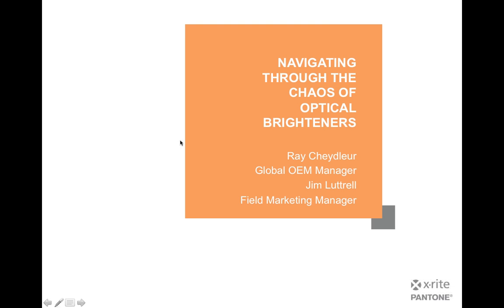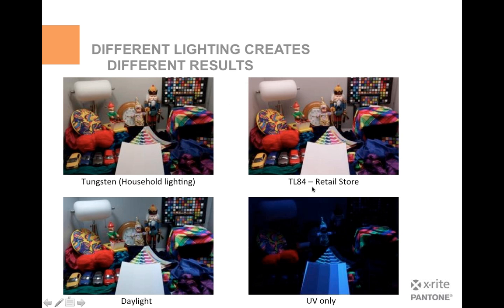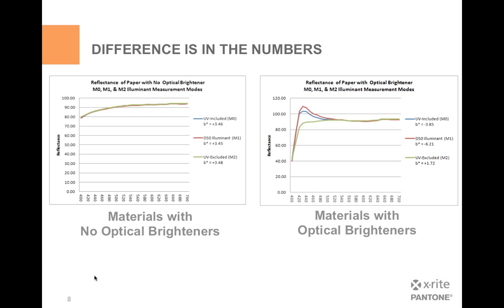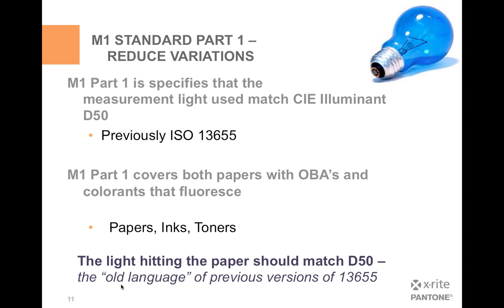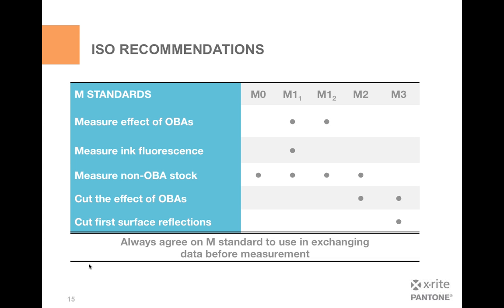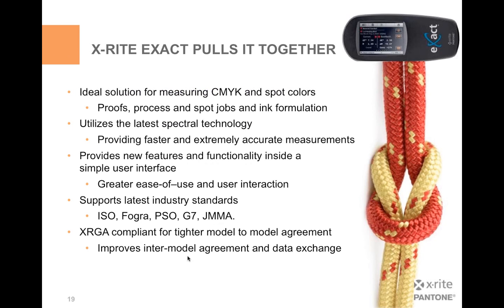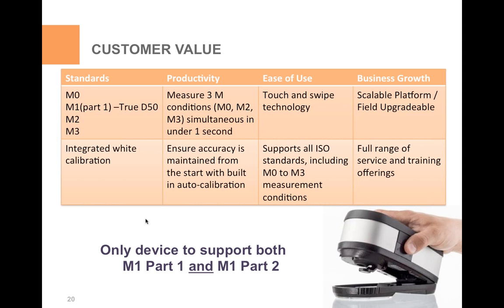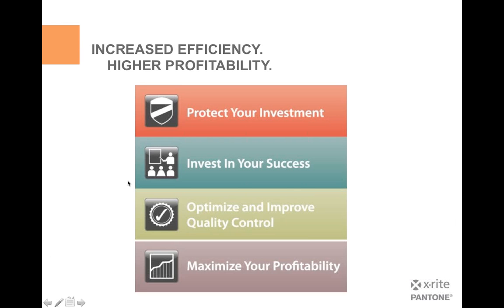Navegating the Chaos of Optical Brightening Agents in Paper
This webinar to discusses the benefits and difficulties caused by optical brightening agents in paper stocks. Learn how the graphic arts industry is addressing these concerns and how X-Rite Pantone is providing solutions for printers.